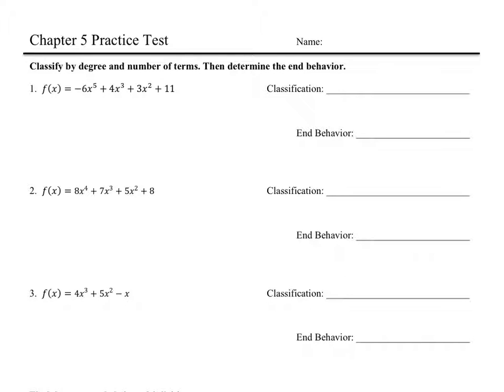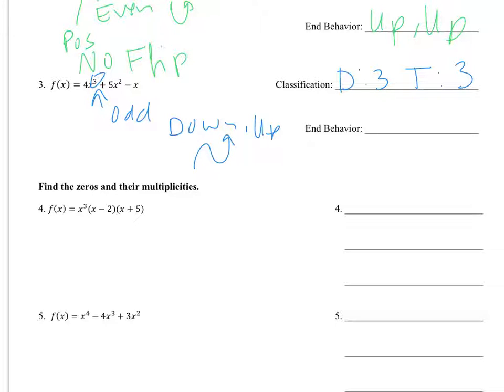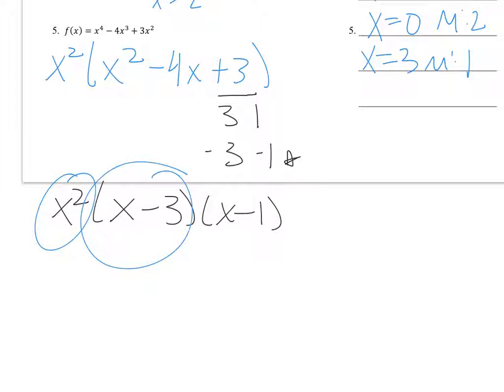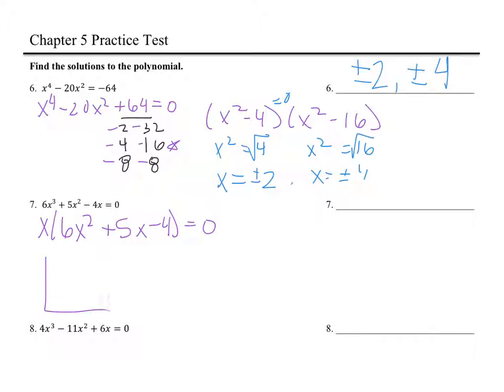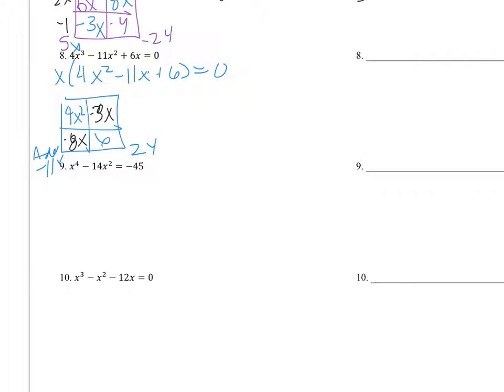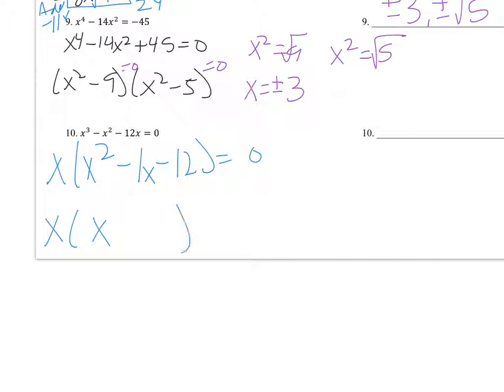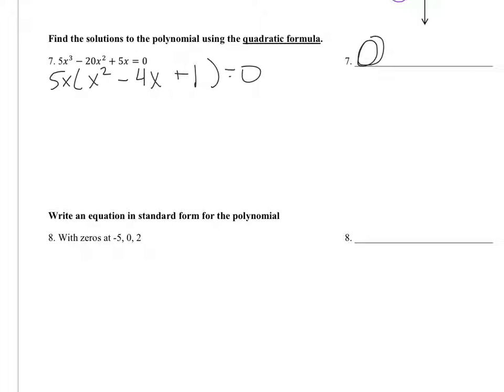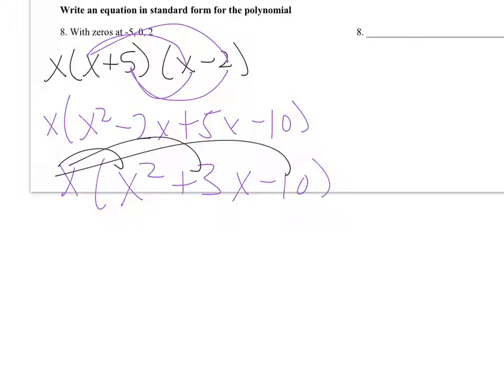alg 2 ch 5 prac test